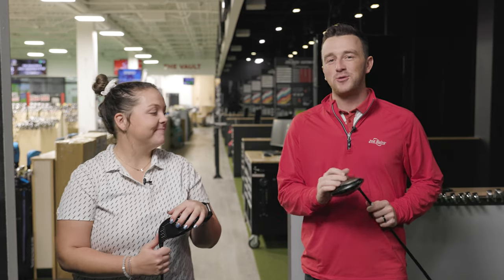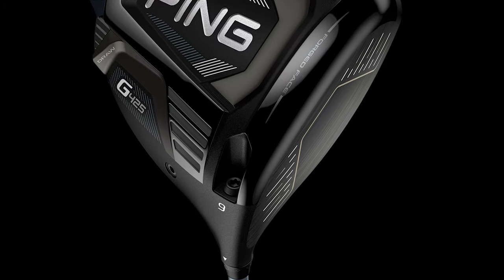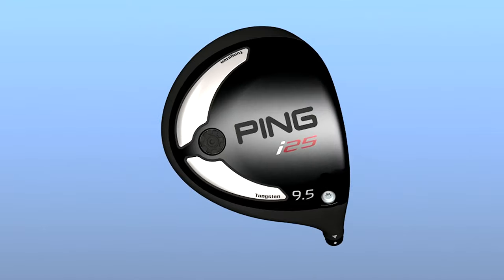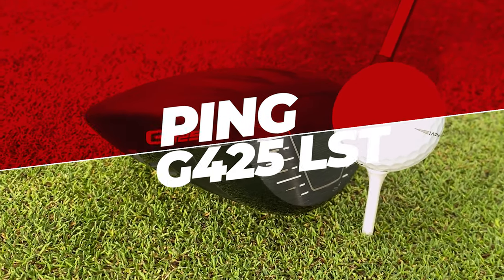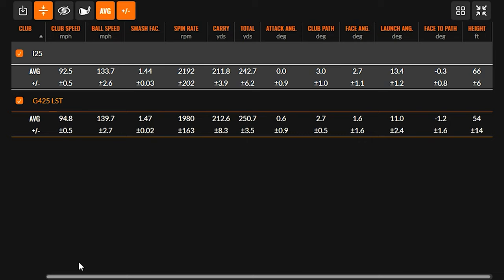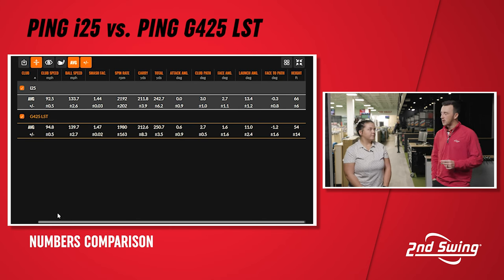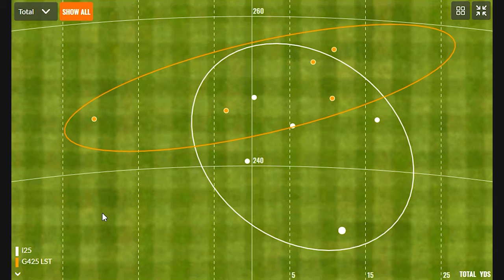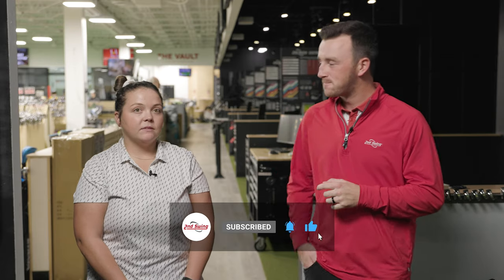Old vs New Golf Clubs | PING G425 LST driver vs PING i25 driver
This old vs new golf clubs comparison takes a look at two PING golf drivers that are 8 years apart. The PING i25 driver was released in 2014, delivering a more compact clubhead shape and lower spin compared to its sibling, the PING G25 driver. Today, the PING G425 LST driver is PING's low-spin driver offering, and PING has come a long way in the forgiveness department since the i25 driver.

In this video, 2nd Swing's Drew Mahowald and Taylor Ledwein use Trackman to conduct a head-to-head comparison of the PING G425 LST driver and the PING i25 driver.